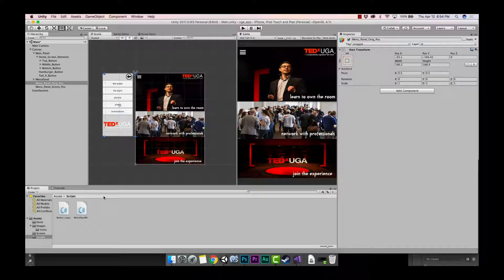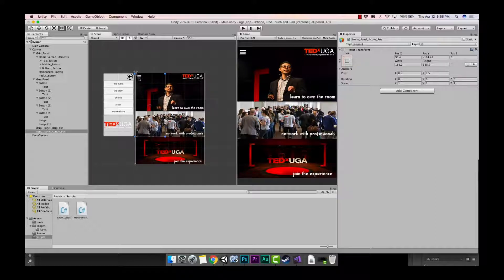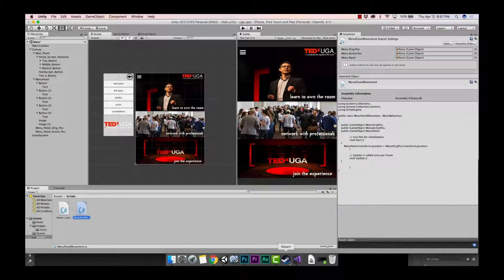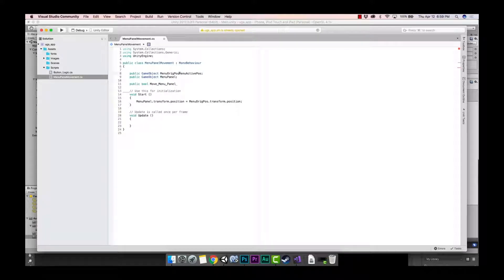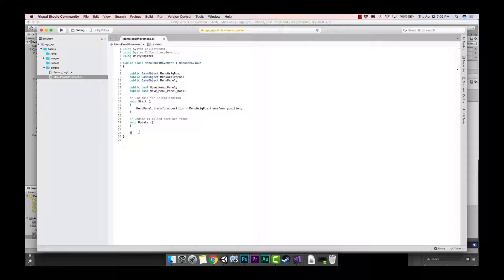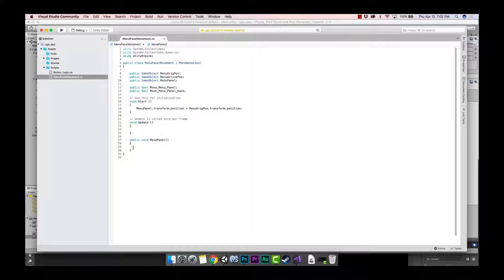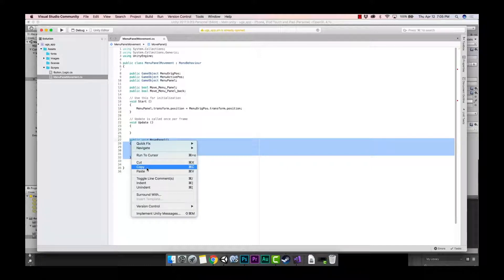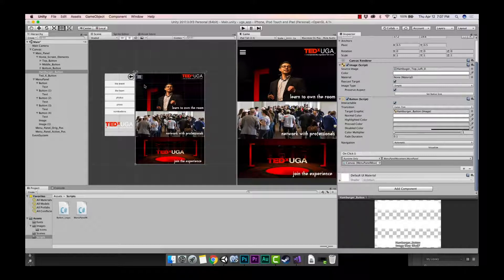App Development with Unity Part 16: Coding the Menu Slider Part Uno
In this video we start to dive into coding our menu slider functionality. After watching this and the next video you should have a good grasp on how to create a functional slider menu for your app.
Keep up the good work and happy deving!